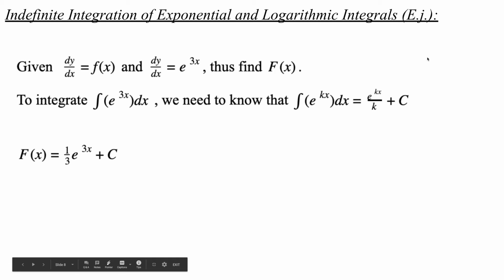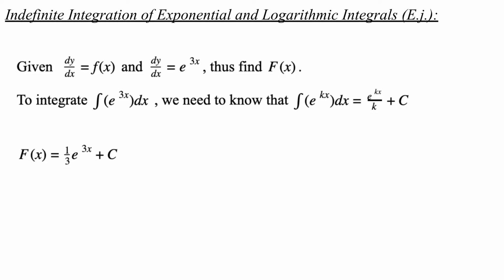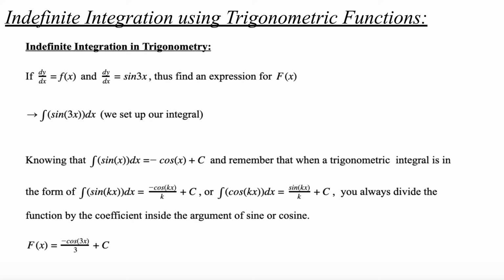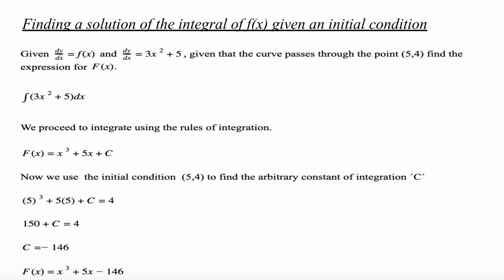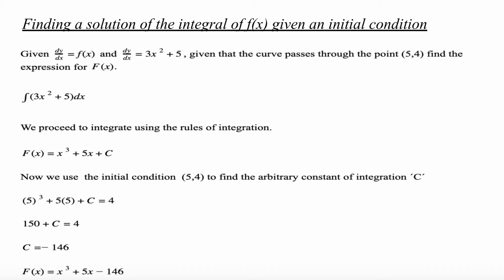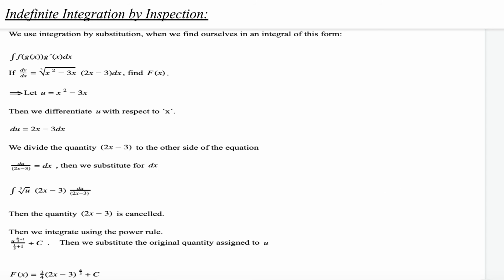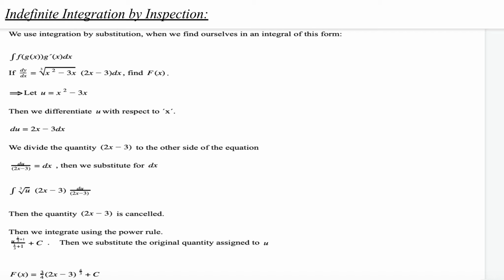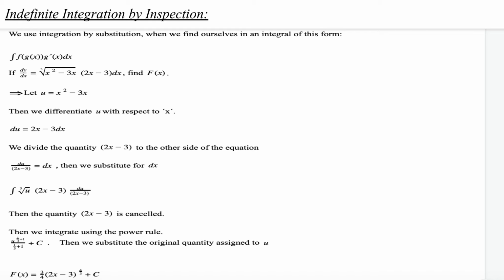MATE 2 0 FINAL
This is a video aiming to mimic the walkthrough process of a learning tutorial, on topic 6b of the Math SL syllabus. With the aim of clarifying certain misconceptions surrounding this area.